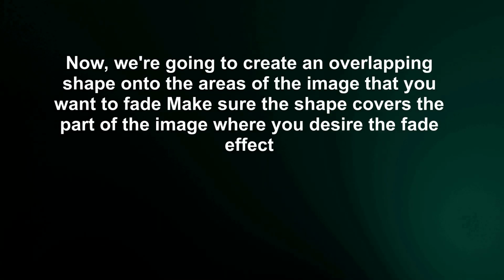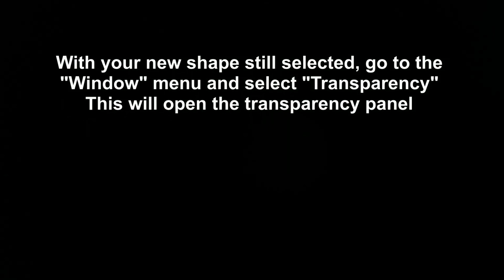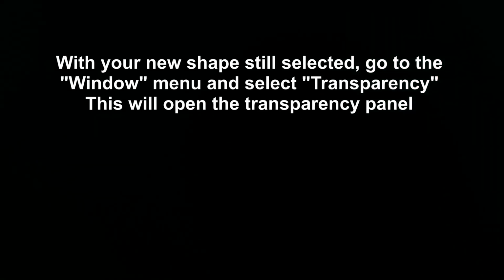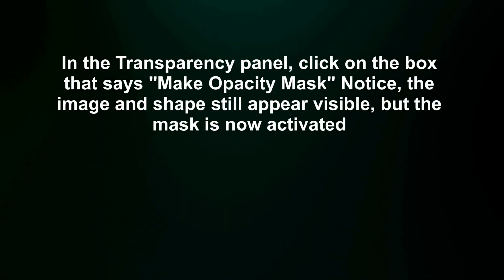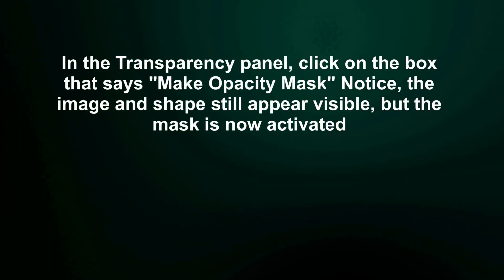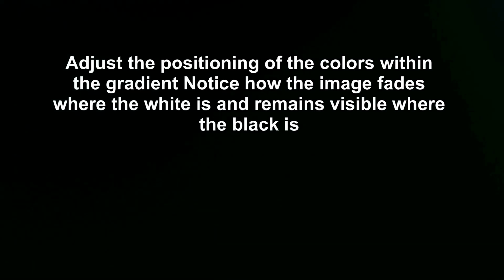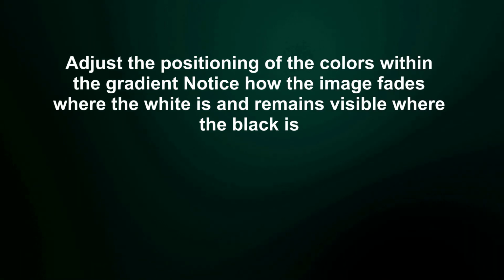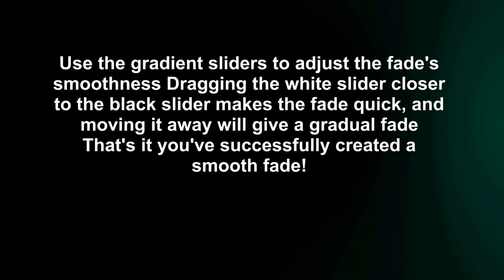How to Fade Picture on Adobe Illustrator - GUIDE!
How to Fade Picture on Adobe Illustrator demonstrates techniques for creating smooth fade effects on images within Adobe Illustrator, allowing you to blend pictures seamlessly into backgrounds or create artistic transitions.

00:00 Intro
00:15 Importing Image
00:27 Creating Overlapping Shape
00:39 Opening Transparency Panel
00:50 Making Opacity Mask
01:00 Editing the Mask
01:12 Opening Gradient Panel
01:20 Selecting Black and White Gradient
01:30 Adjusting the Fade